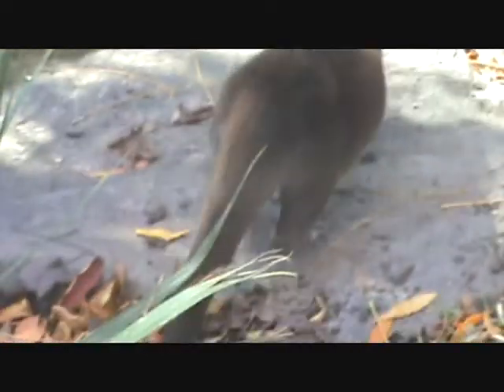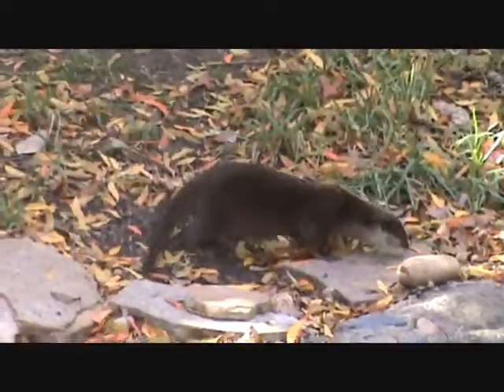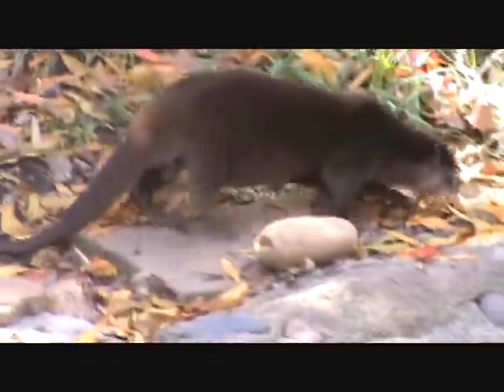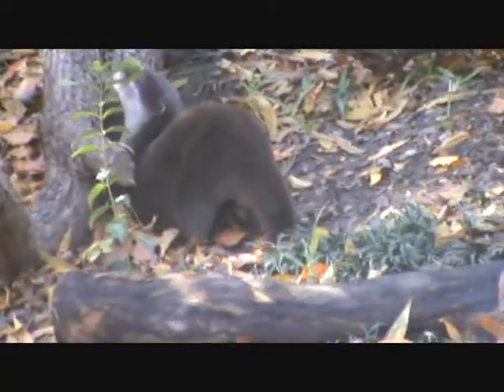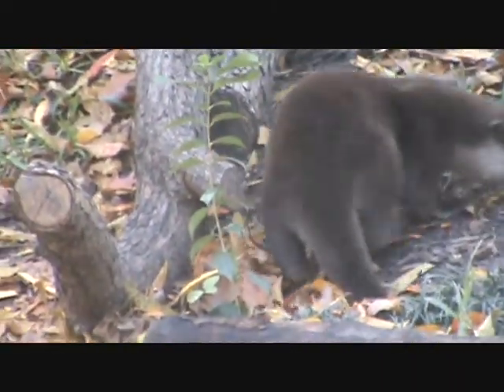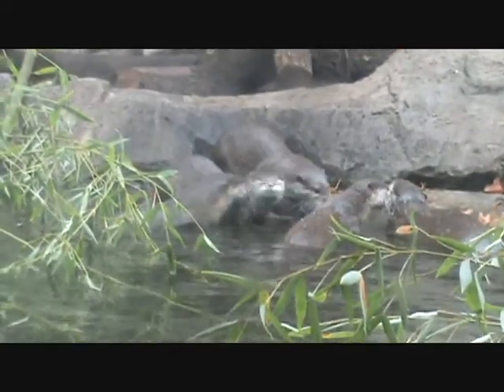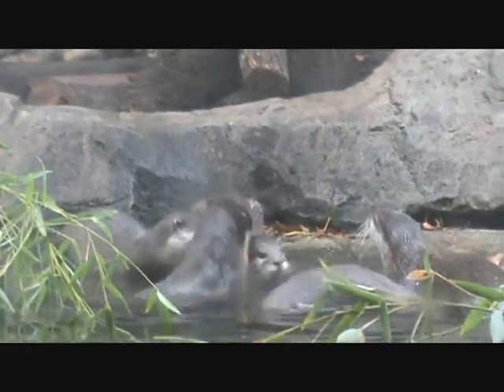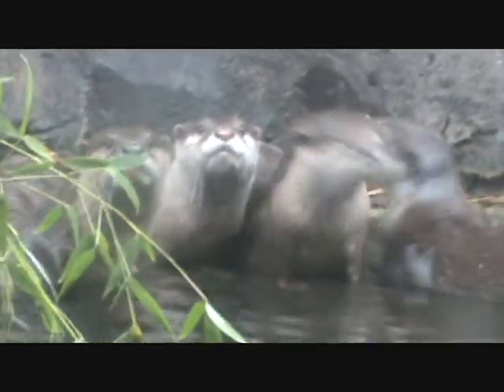Dallas Zoo Adventures: Otters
Otters at the Dallas Zoo.